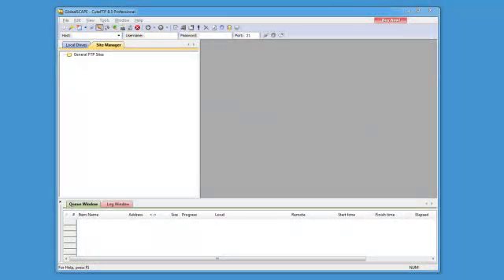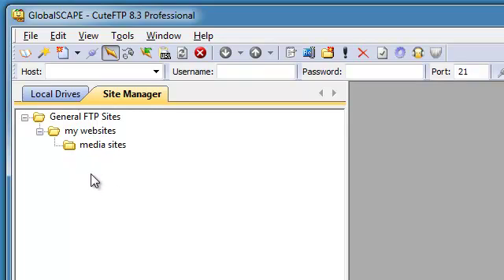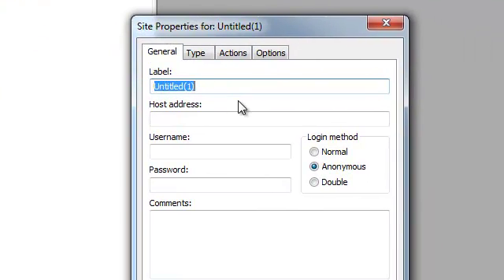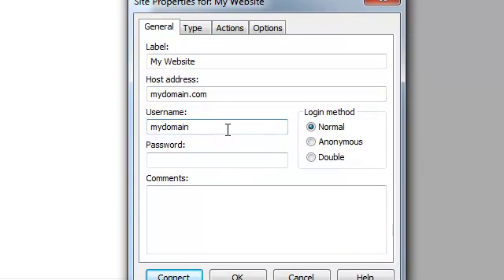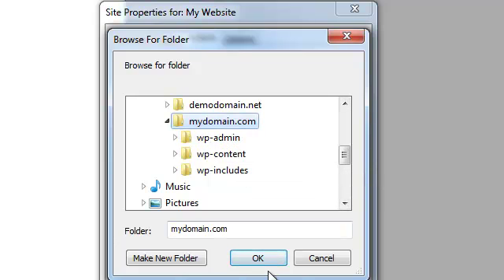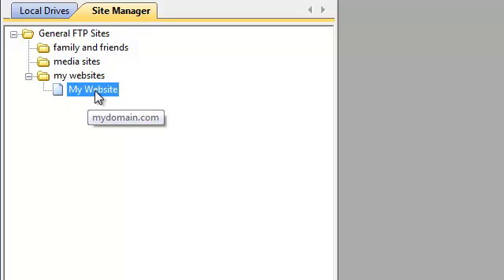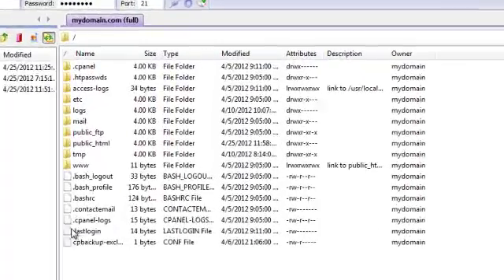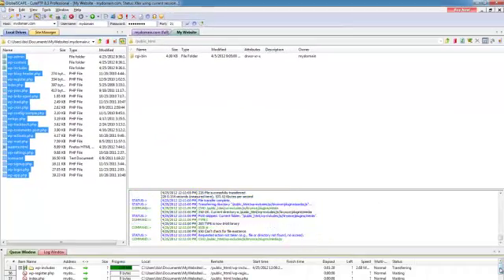How to configure CuteFTP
This video will demonstrate how to configure CuteFTP.